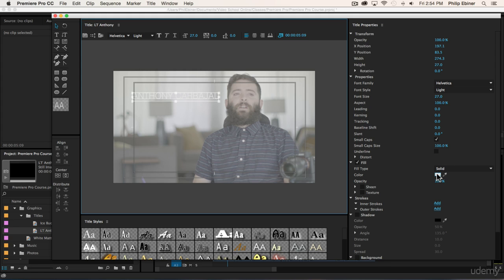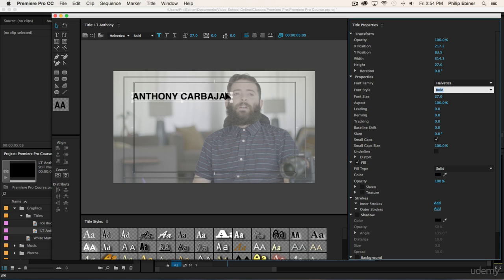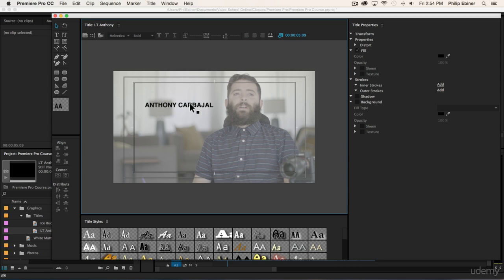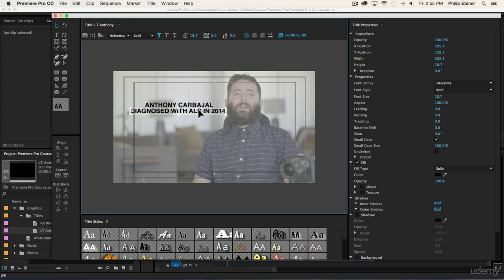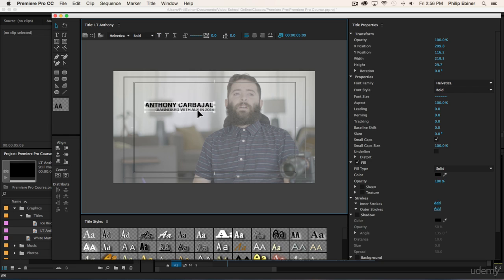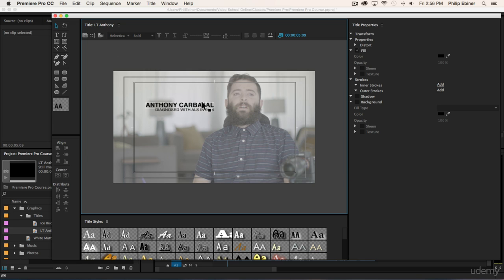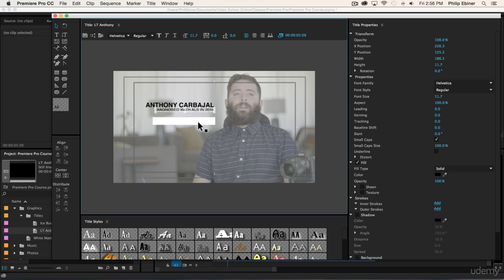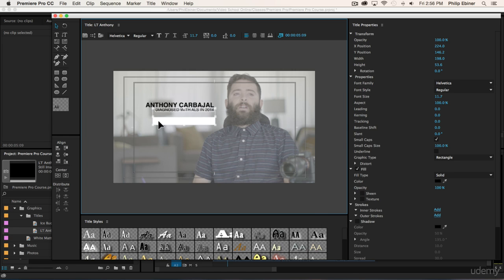Adobe Premiere Pro CC Tutorial - 29. Design a Clean Lower Third Title Card